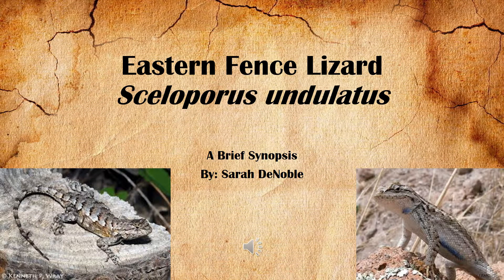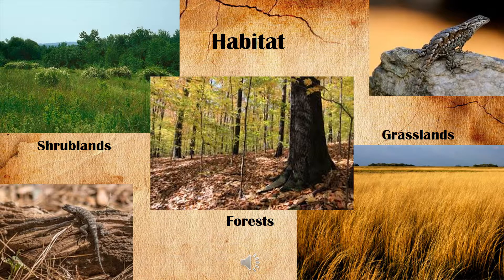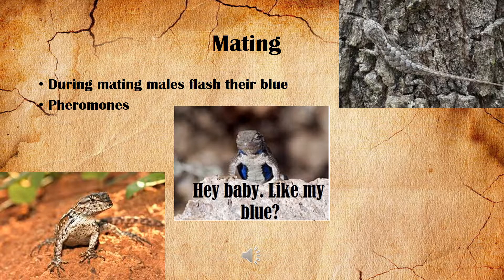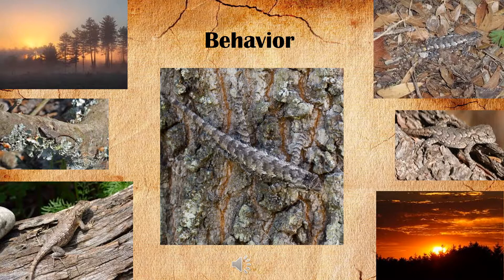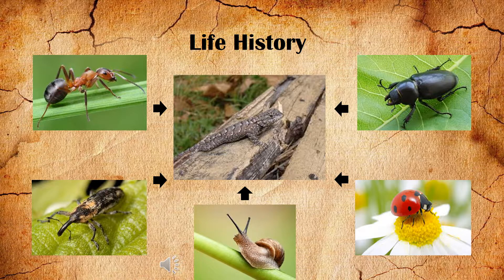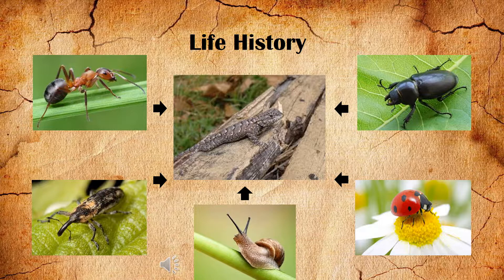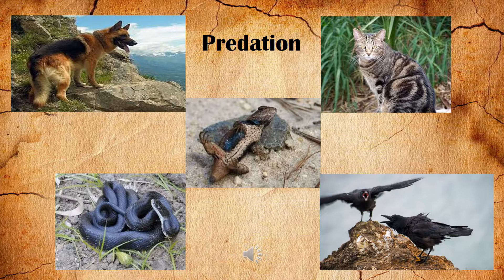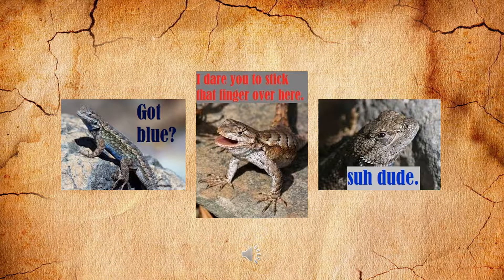Eastern Fence Lizard: A Brief Overview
This is a brief look into the Eastern Fence Lizard. It goes over range, habitat, identification, life history, behavior, and predation.